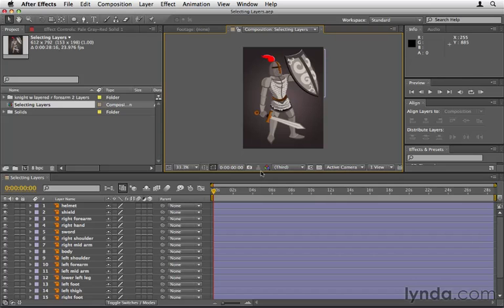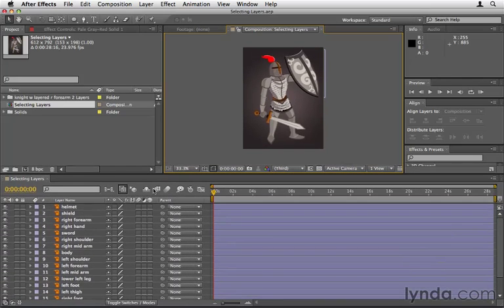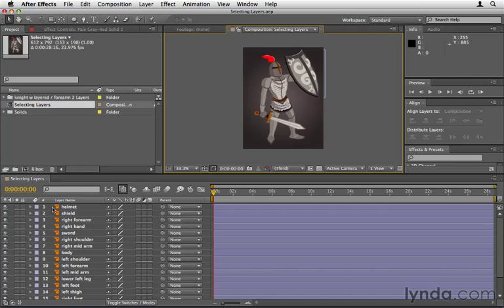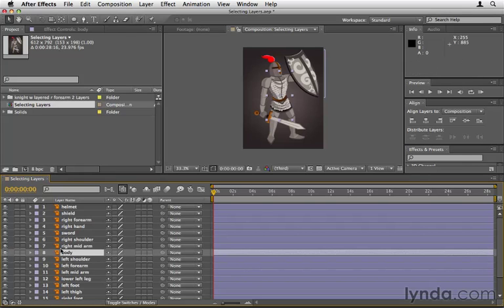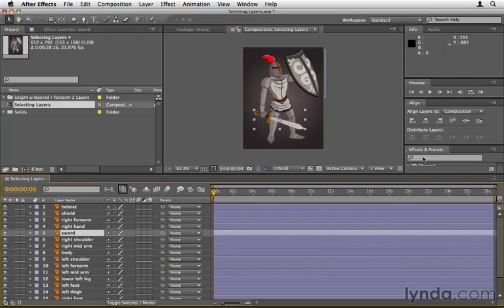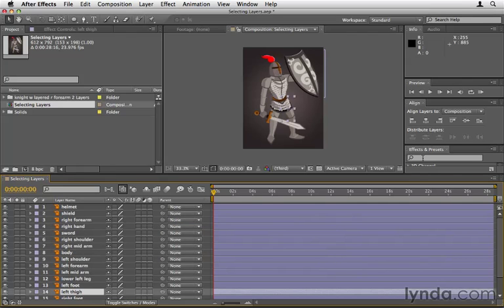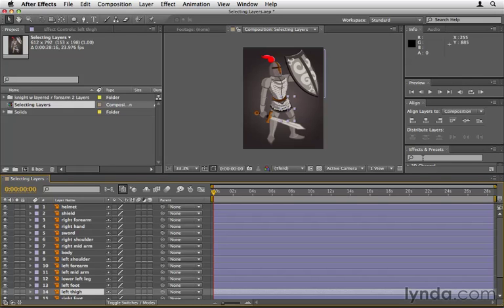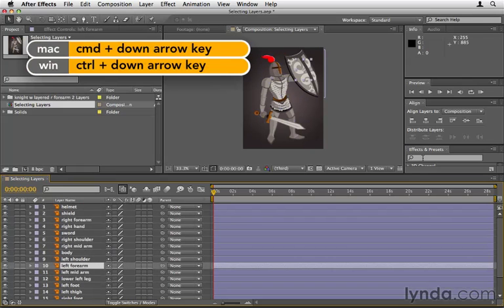1007 Selecting layers quickly